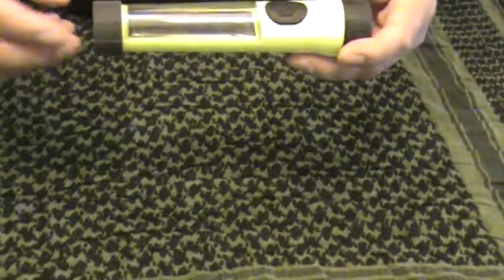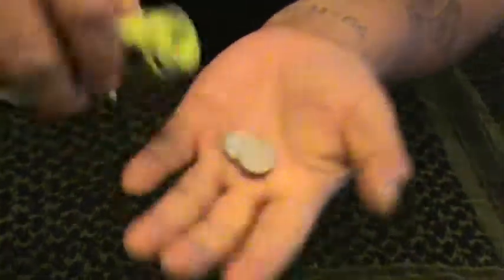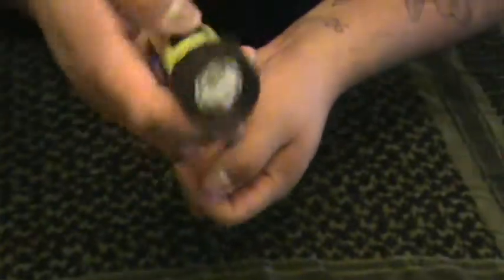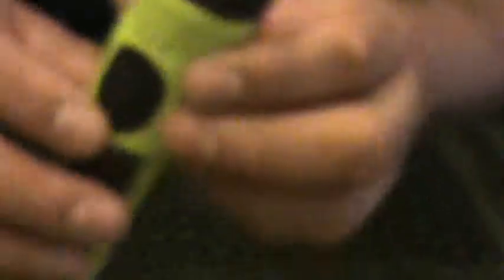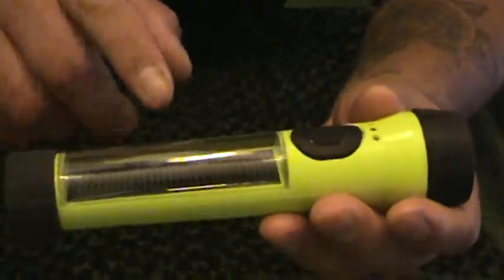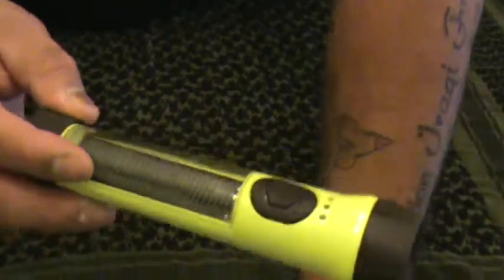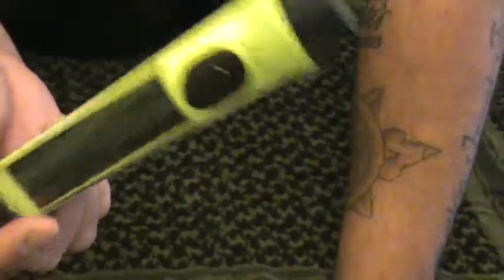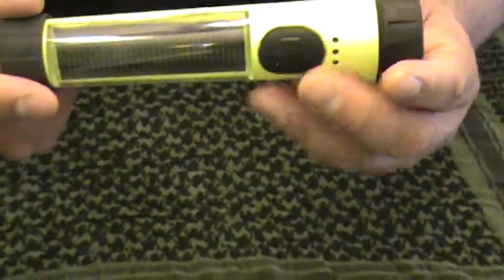Solar and Battery flashlight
Solar and Battery flashlight good for your survival bags, home or vehicle.